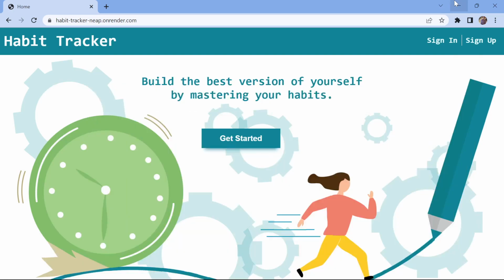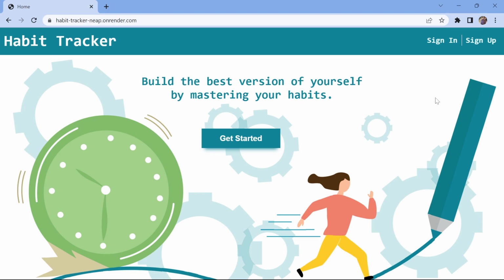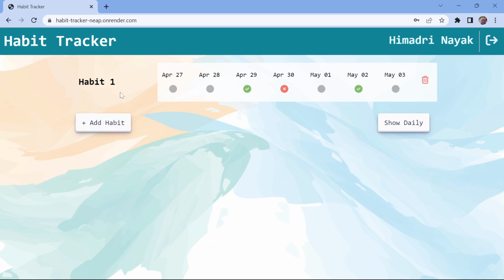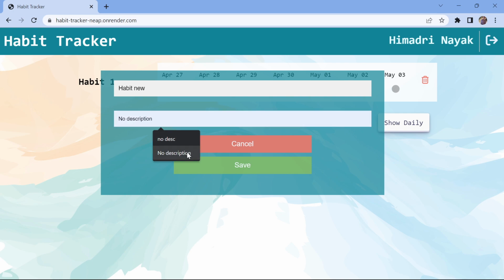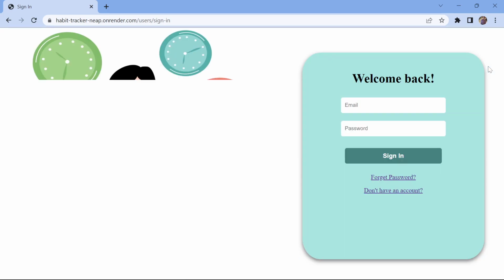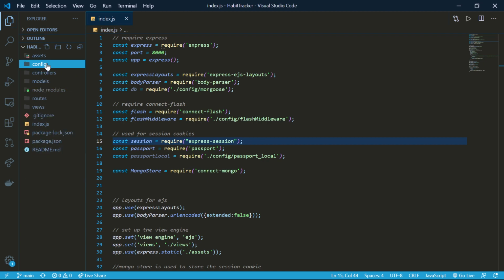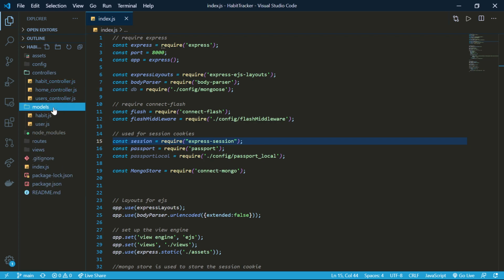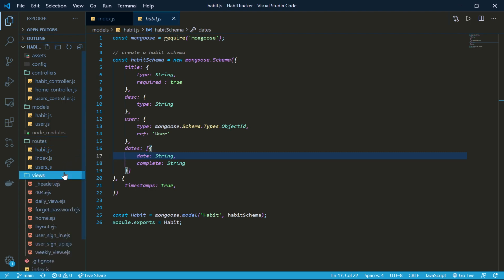Habit Tracker || Coding Ninjas || Backend Skill Test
A web application which help you to create, update, delete and track your habit on daily basis. The project is built using a tech stack consisting of Node.js for the server-side scripting. Express for handling HTTP requests and routing. MongoDB for storing and managing the data and EJS for rendering the views and templates.